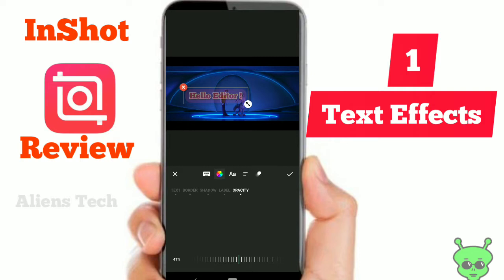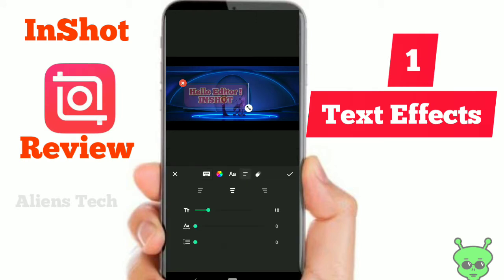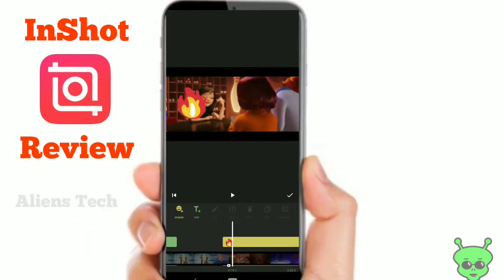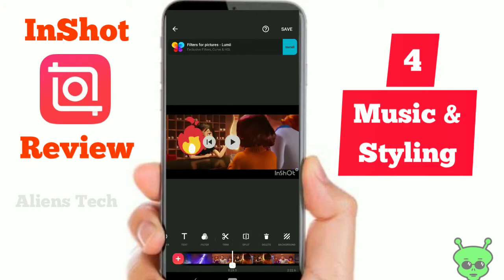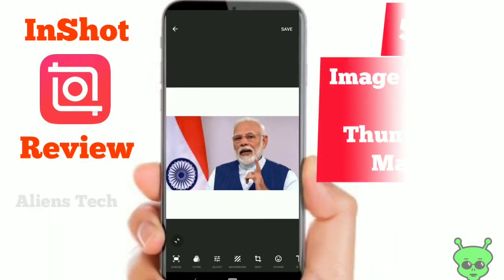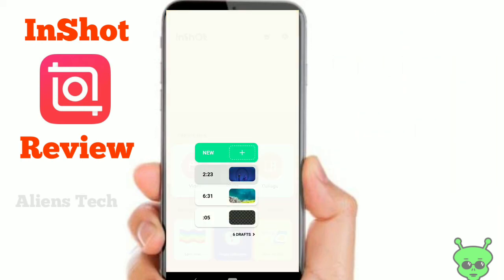[Best Free Editor] How to edit videos in Inshot App - Best Features Explained - Everything is Free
In this video i am going to explain deeply about the Best Free Mobile Editor Inshot App.

Inshot is basically Free Editor, It has plenty of inbuild features in it and that is being paid by other applications.

Watch the video for better understanding.

Copyright Policy :
All the contents are defined under YouTube Copyright & Fair Policies. We own the full rights on the Content, Voices used in our videos.

Stay with us and up-skill yourself